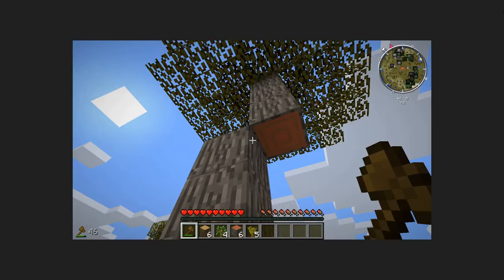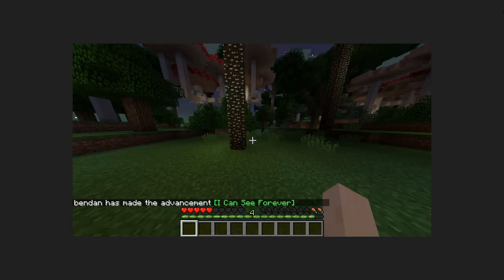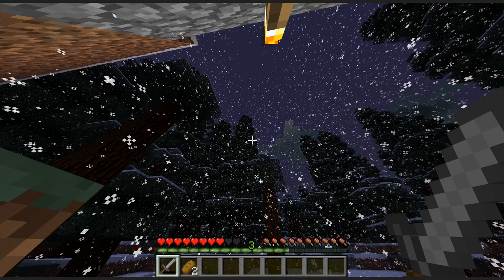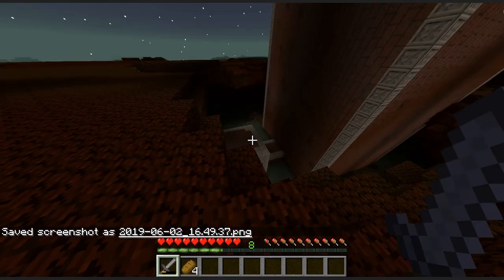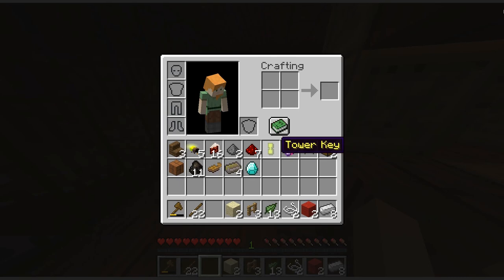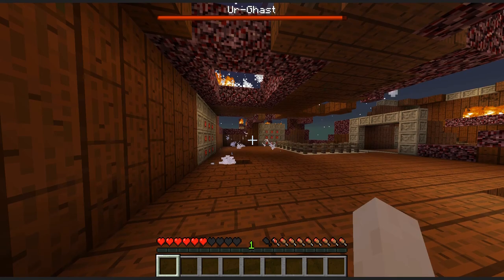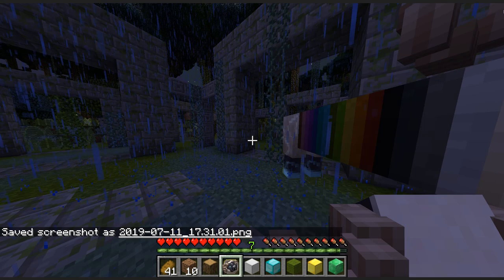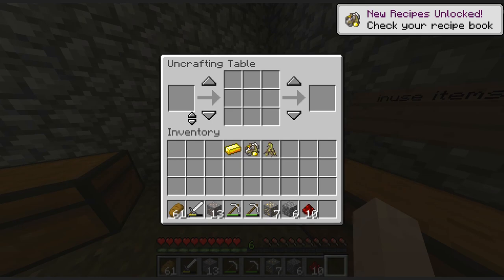Minecraft screenshots part 3 of 7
These are some of the screenshots from my gaming experience with Minecraft.

Part 1 of 7: Introduction and Minecraft standard MAC computer part 1 of 2.
Part 2 of 7: Minecraft standard MAC computer part 2 of 2 and Kovacic's Mod Pack MAC computer part 1 of 2.
Part 3 of 7: Kovacic's Mod Pack MAC computer part 2 of 2 and Minecraft standard Acer part 1 of 3.
Part 4 of 7: Minecraft standard Acer part 2 of 3.
Part 5 of 7: Minecraft standard Acer part 3 of 3 (Realms) and Kovacic's Mod Pack Acer computer part 1 of 2.
Part 6 of 7: Kovacic's Mod Pack Acer computer part 2 of 2 and Twilight Forest Acer computer part 1 of 2
Part 7 of 7: Twilight Forest Acer Computer part 2 of 2.